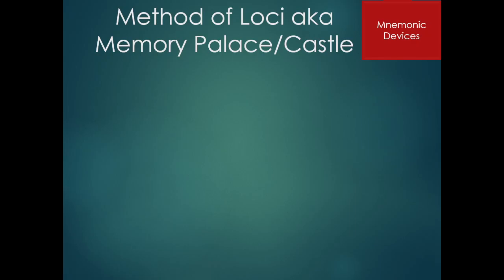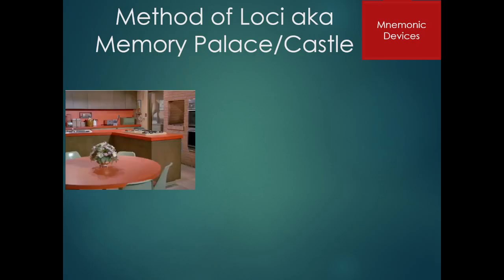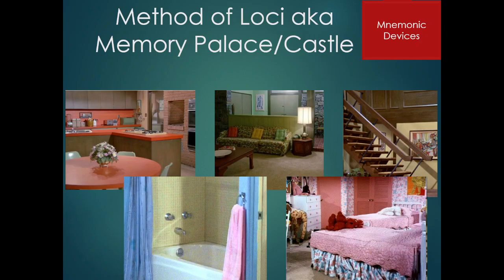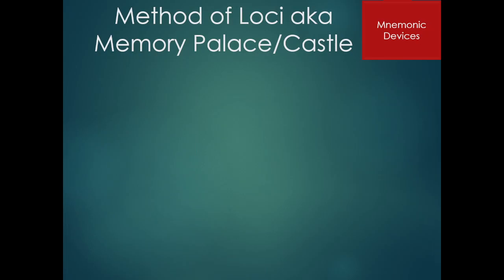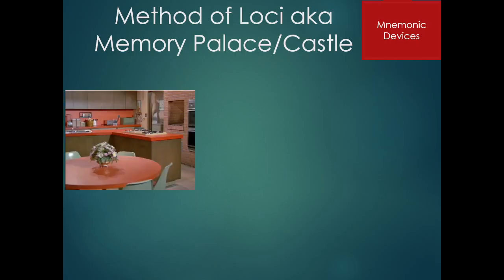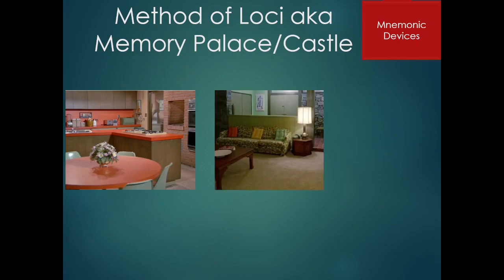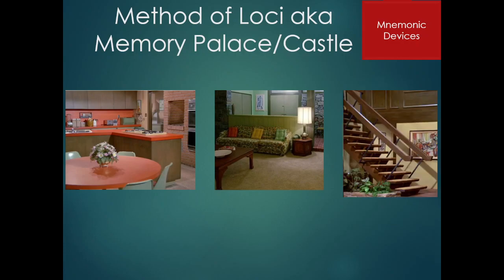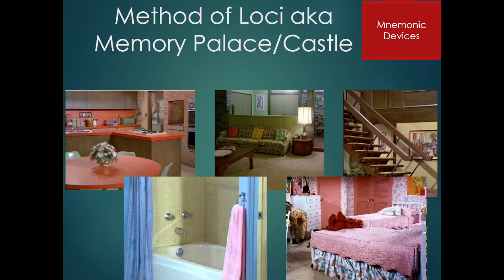Ch 6 11 Mnemonic devices